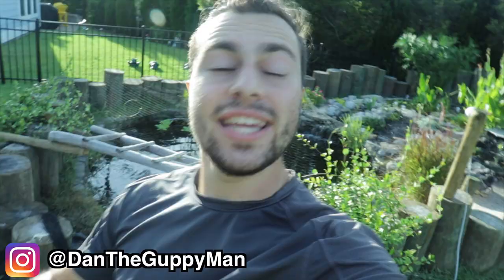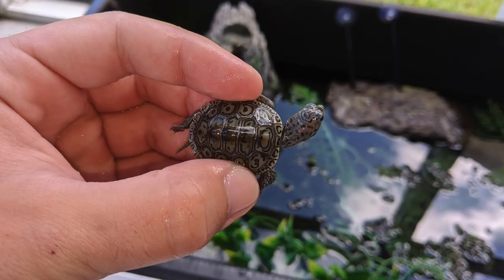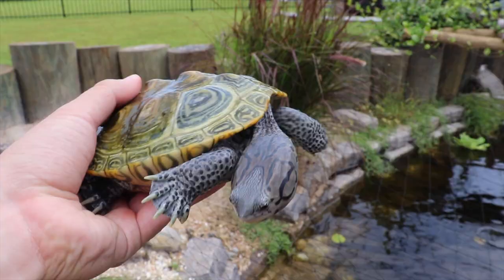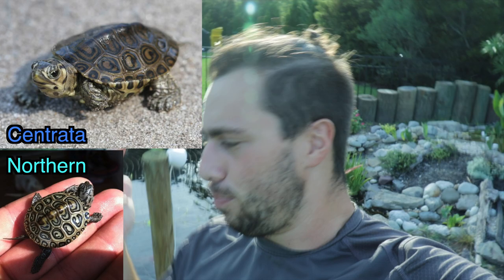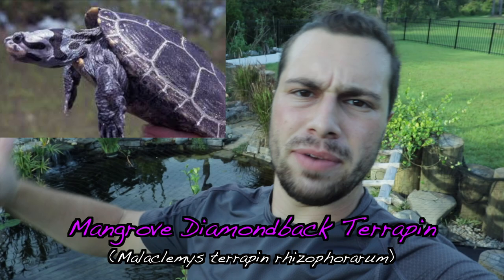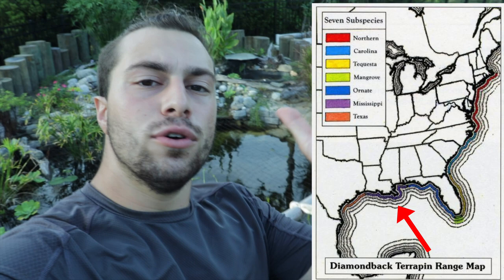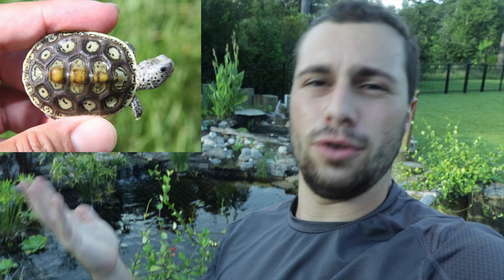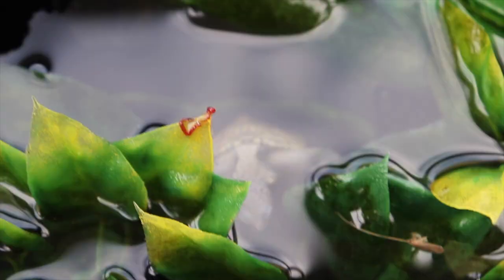Diamondback Terrapin Subspecies *EXPLAINED*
Hey Turtle Nerds!  Today I try to explain the differences between the 7 subspecies of Diamondback Terrapin!